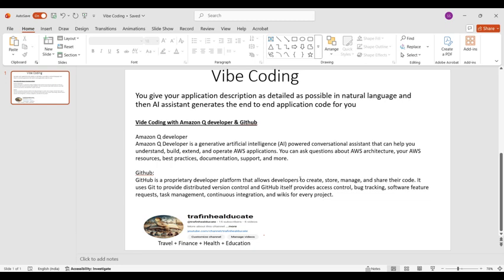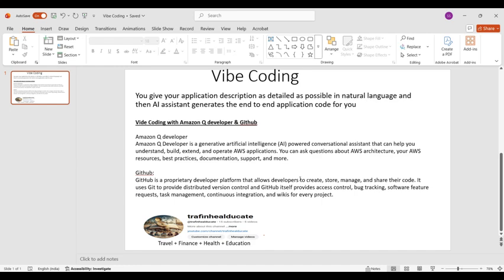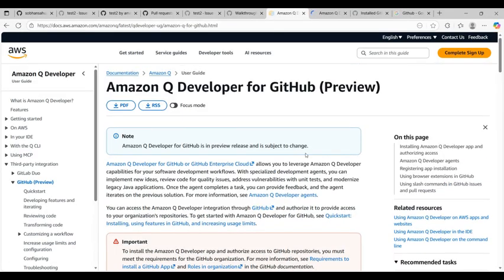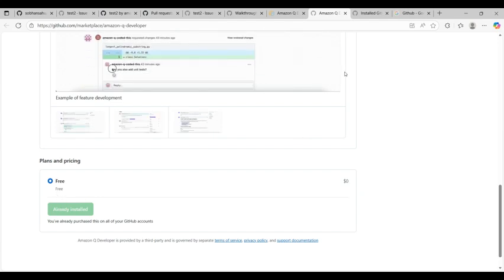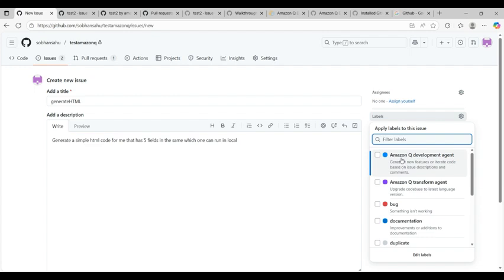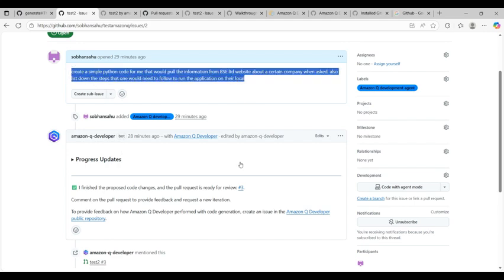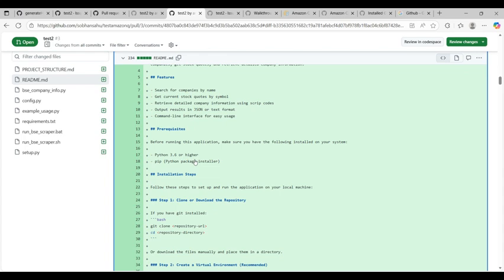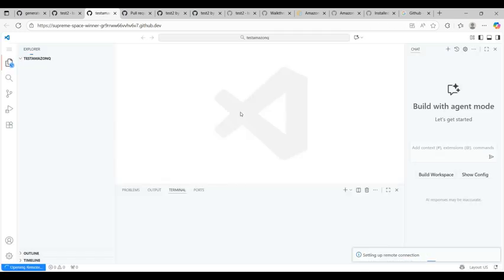Vibe coding with Amazon Q Developer and Github#ai#machinelearning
Stop coding alone! In this deep-dive video, we're putting Amazon Q to the ultimate test: live "Vibe Coding" within a GitHub project. We'll demonstrate exactly how to leverage this powerful generative AI assistant for tasks like code completion, bug fixing, generating unit tests, and security scanning—all without leaving your IDE.

If you've been wondering how Amazon Q stacks up against tools like GitHub Copilot, this is the definitive breakdown you need. We show you the full integration setup and a real-world coding demonstration that will change the way you build software.

What You Will Master in This Video:

✅ Setting up Amazon Q for seamless Vibe Coding with GitHub.

✅ Real-time code generation and intelligent suggestions.

✅ Using Amazon Q to refactor complex functions in seconds.

✅ Debugging and security fixes powered by AI.

✅ The core differences between Amazon Q and GitHub Copilot for daily use.